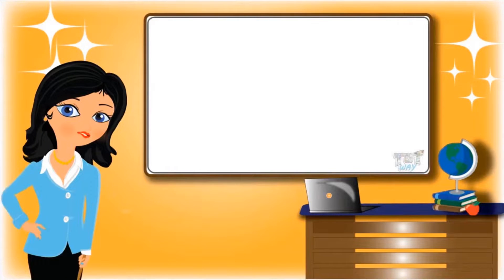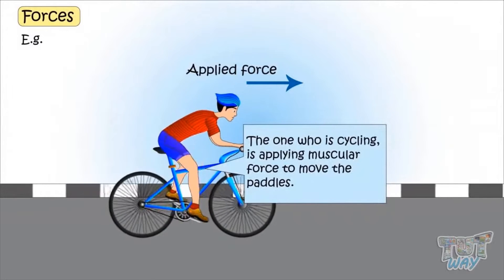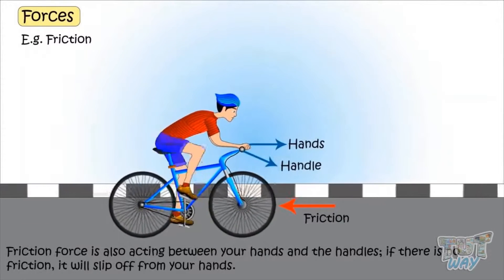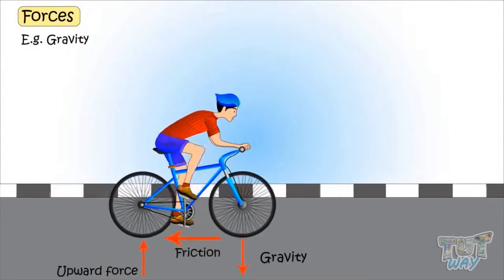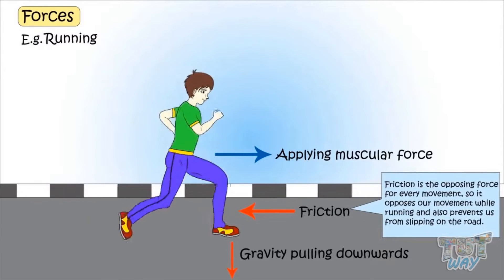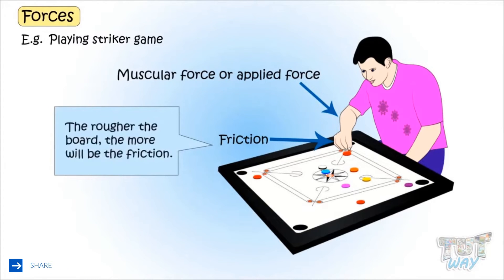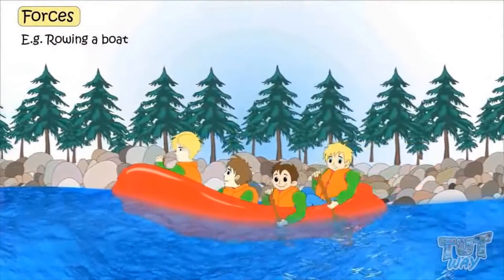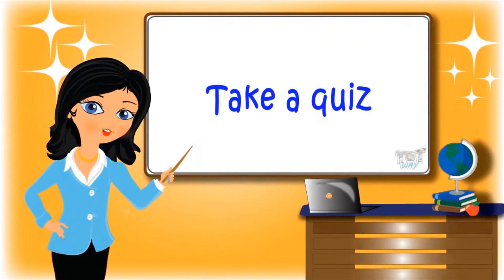What is Force? | Force & Motion | Forces For Kids with Examples | Forces in our daily life | Science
Forces
Friction
Gravity
Running